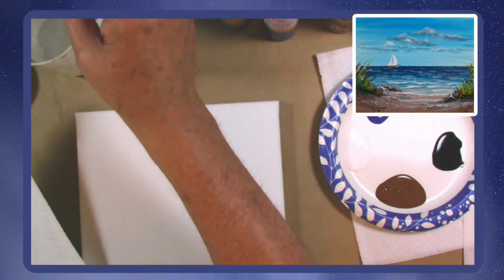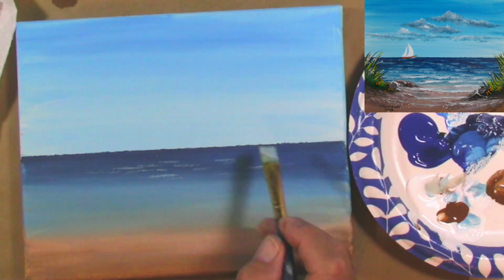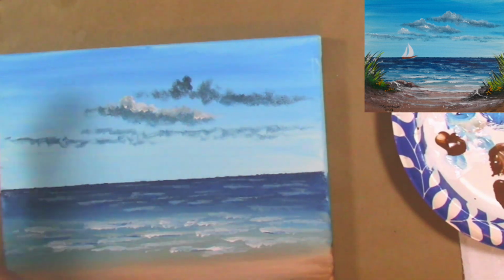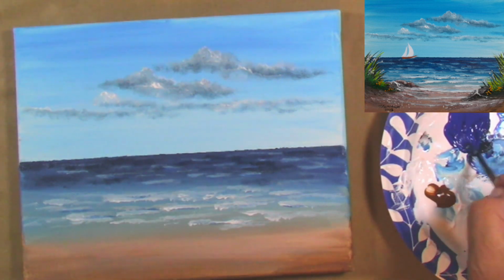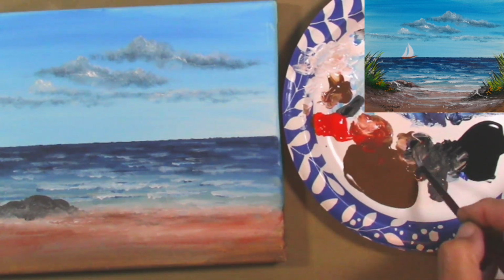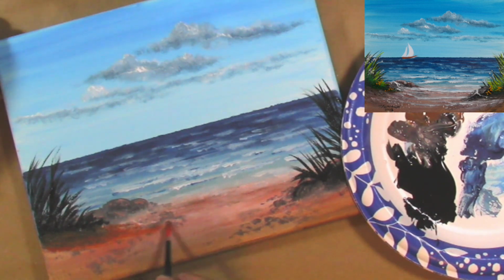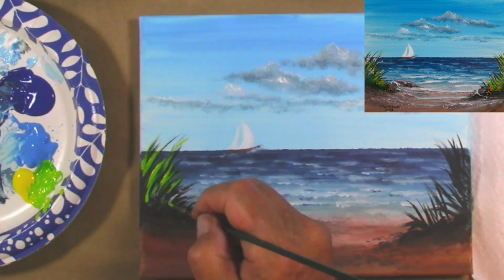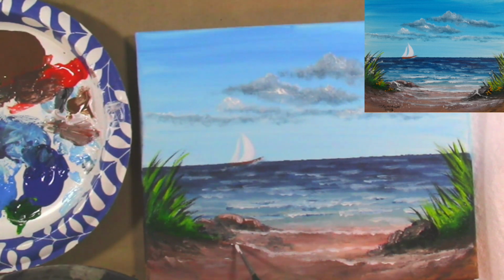Paint a Simple Acrylic Seascape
List of Materials:
* 8 x 10 Canvas Panel or Stretched
* Set of Basic Acrylic Paints
* Assorted Synthetic Brushes
* Palette Knife
* Foam or Paper Plate
* 2 Containers for holding Water
* Paper Towels
All the above can be purchased at Walmart or Craft Store